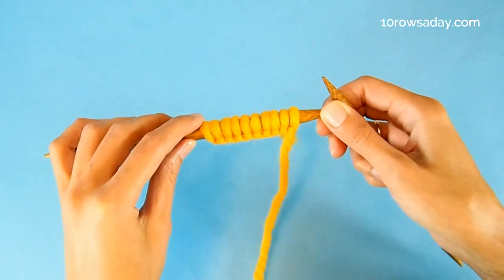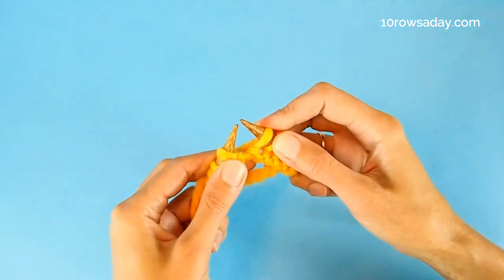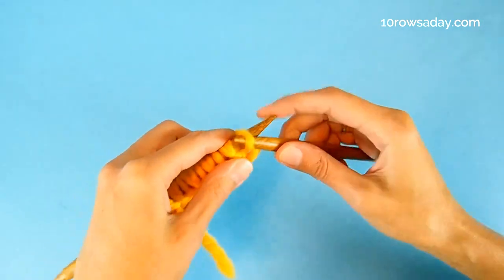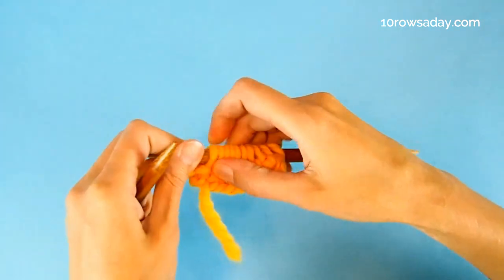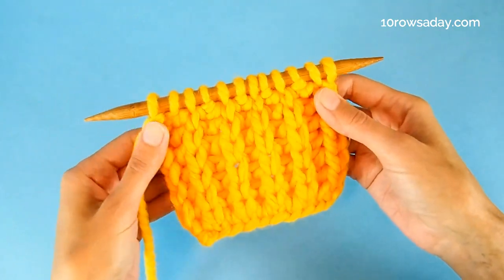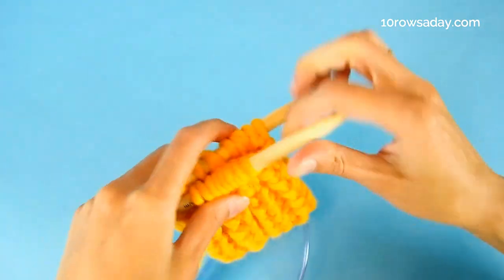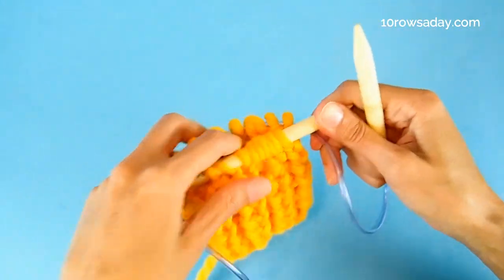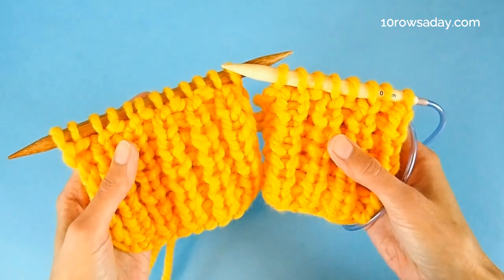Fisherman's Rib Knitted Flat and in the Round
This is an easy tutorial for beginners about a simple way to knit fisherman's rib stitch pattern in the round and back and forth.

Once you order your copy of this collection, you will instantly receive a “big PDF” (370 pages!) with this and 43 other tutorials included in the collection, as well as three e-books and two knitting patterns, so go and get it all right now before you forget :-)